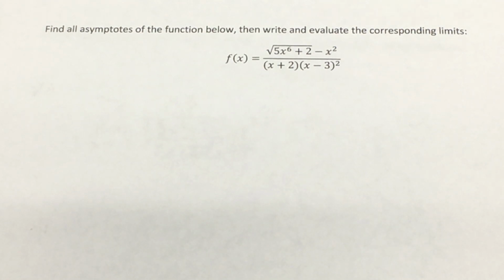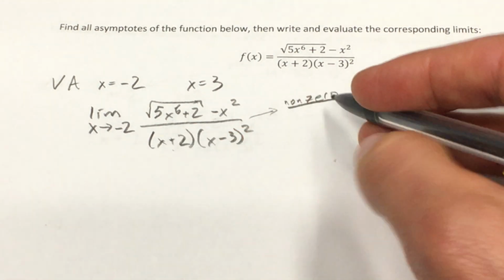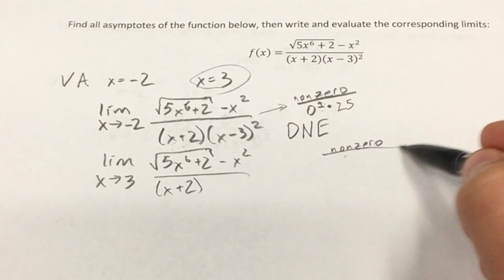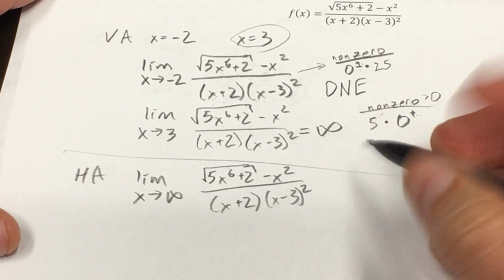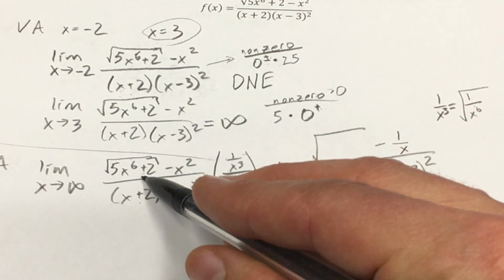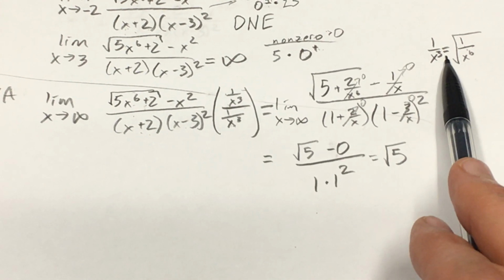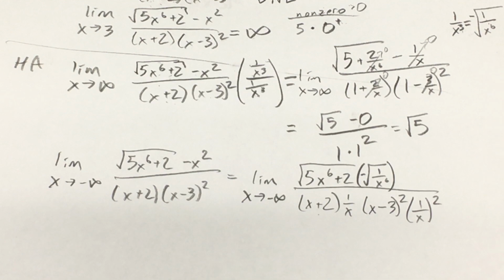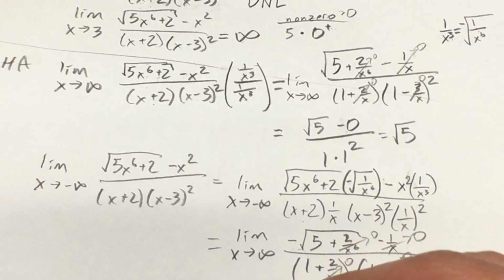function with limits at infinity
We use limits at infinity to understand asymptotes of a function.  This shows an example of two different types of vertical asymptote, and an problem that happens to have two distinct horizontal asymptotes.